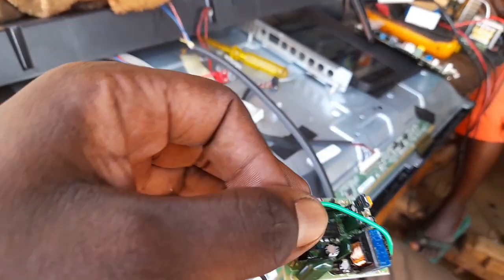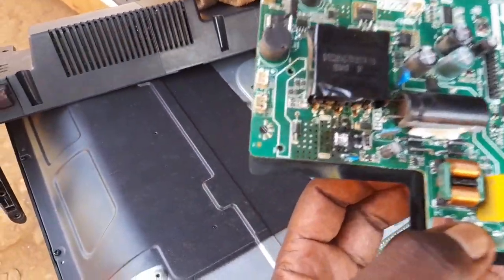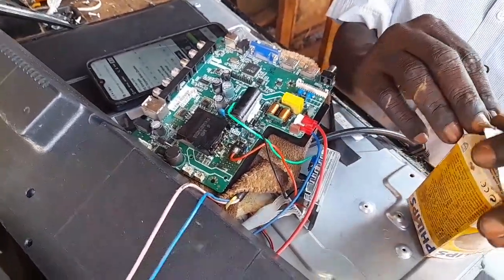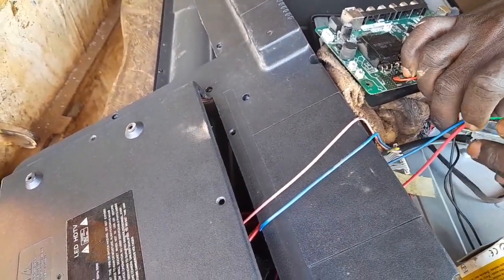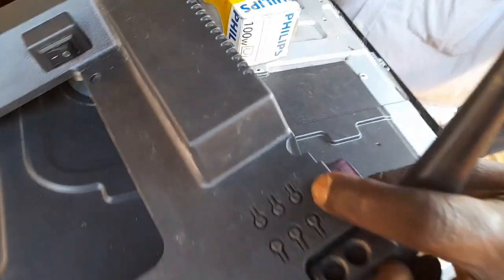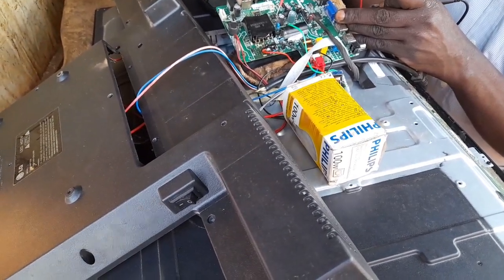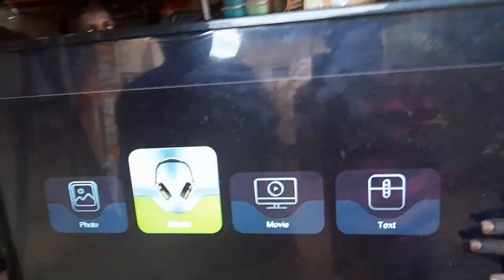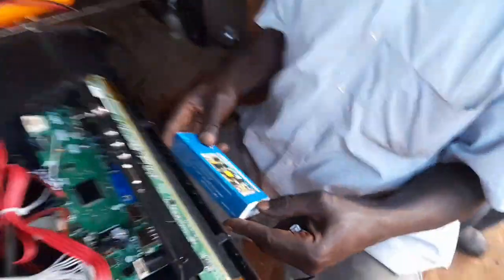We repaired music system and flat TV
life in the ghettos # Technology in the ghetto # talent in the ghettos # TV repair mobile phone repair # electronic mantainance # hacking # cyber security life african jabwel#